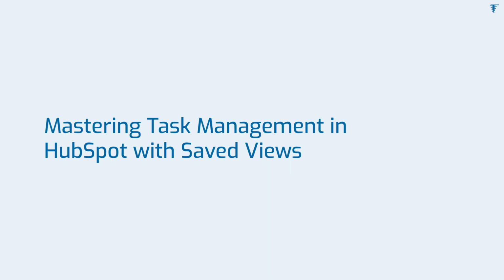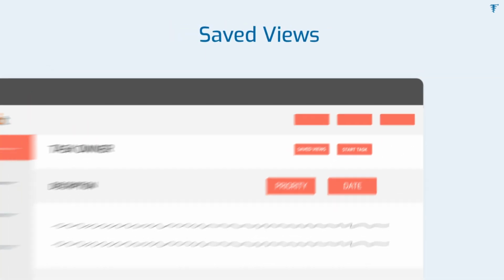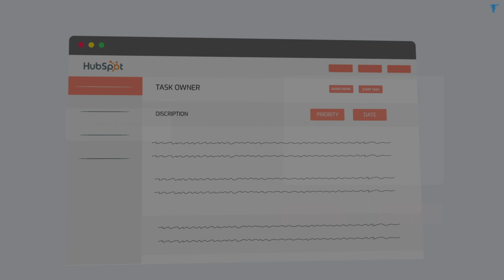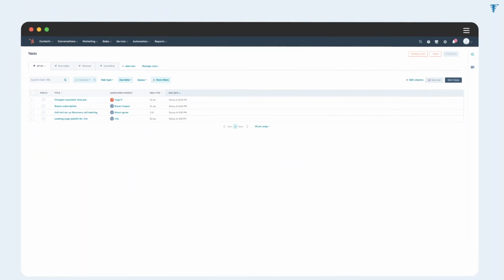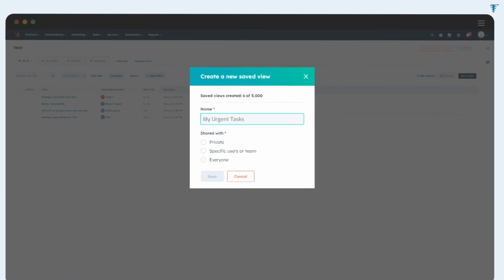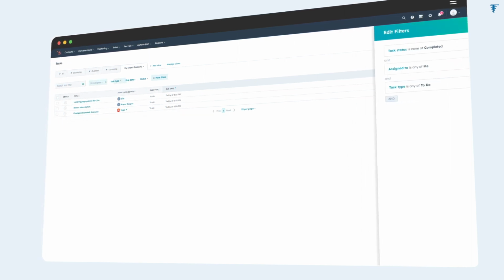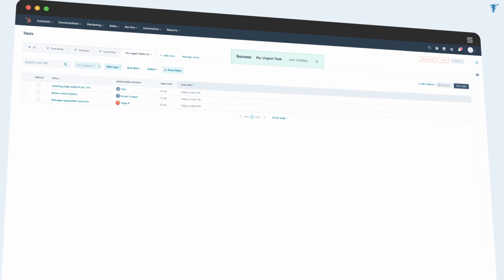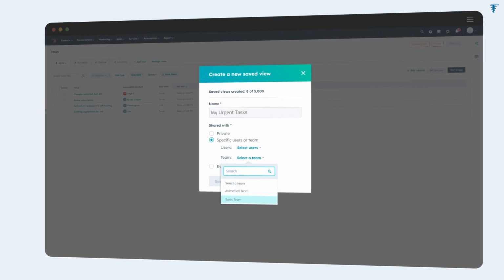Mastering Task Management in HubSpot with Saved Views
Learn how to supercharge your task management in HubSpot with saved views. Discover expert tips, tricks, and best practices to boost productivity and streamline your workflow. Start optimizing your HubSpot tasks today!

for any HubSpot support you may ever need. TransFunnel is HubSpot Elite Solutions Partner and offers everything you need for HubSpot, right from Onboarding to Custom Integrations, Consulting and more.

Have any suggestions for videos that you would want us to make to help you with anything in HubSpot? Feel free to add details in comments below.